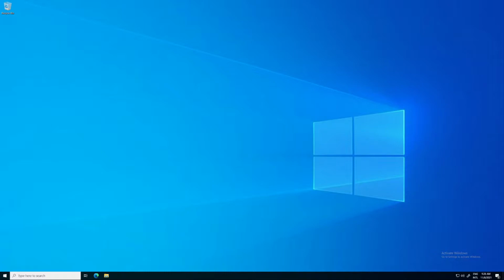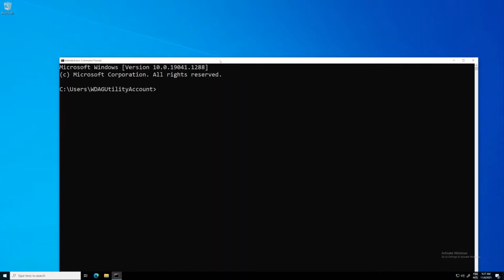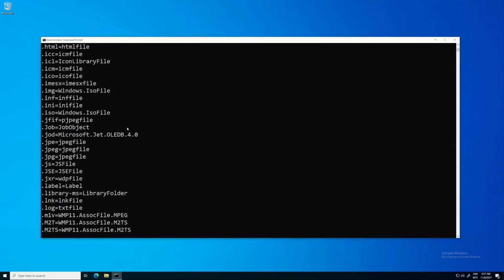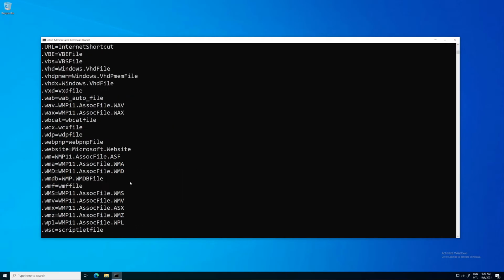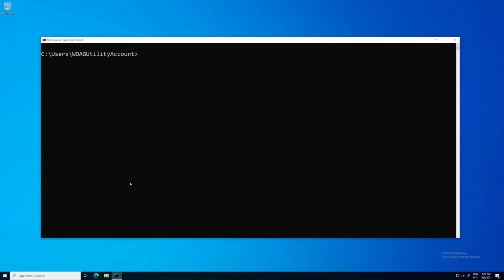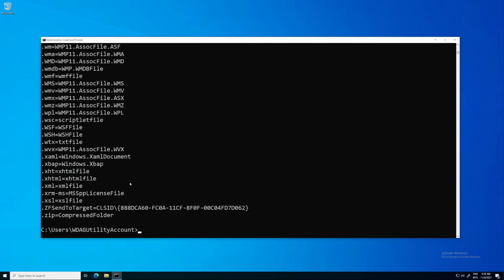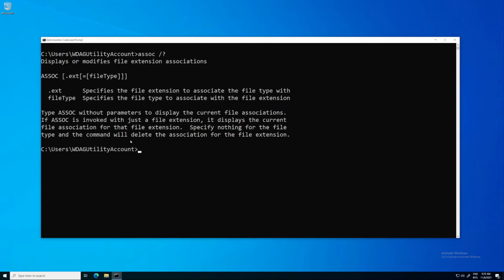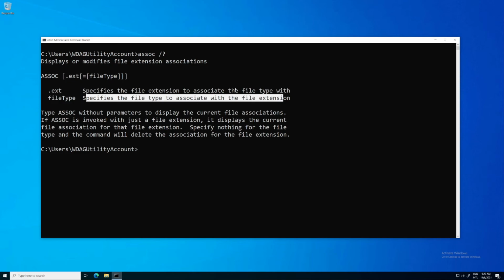Change File Associations in CLI with the ASSOC command - Windows 10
Today we are working in CLI with the ASSOC command.